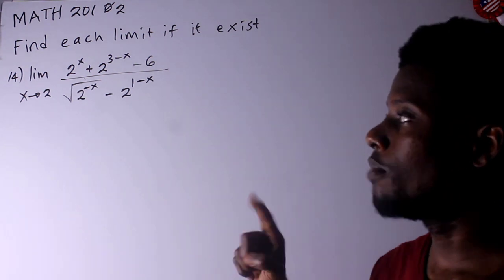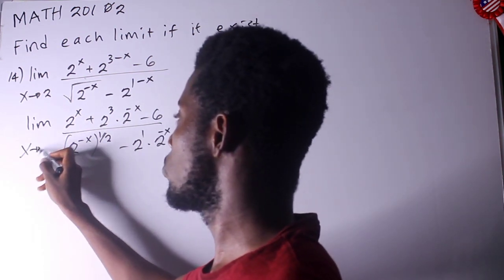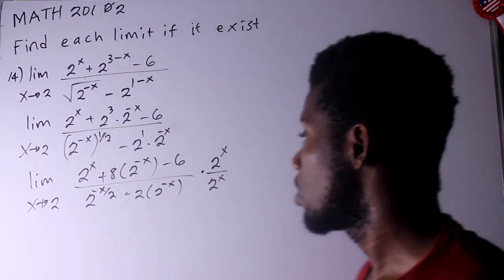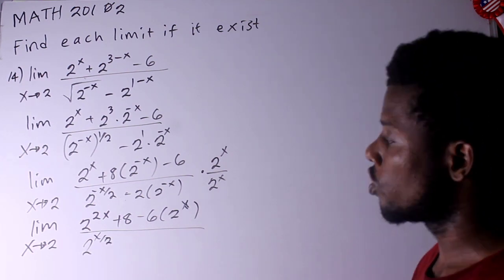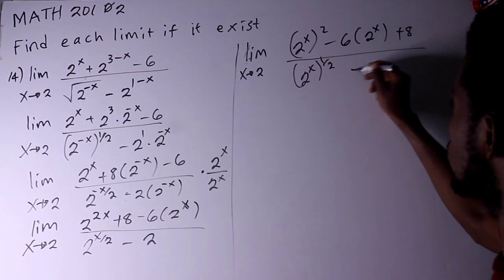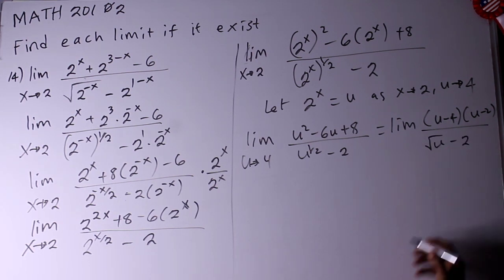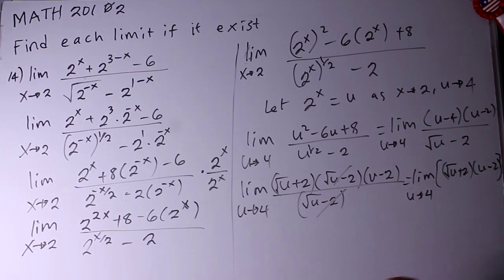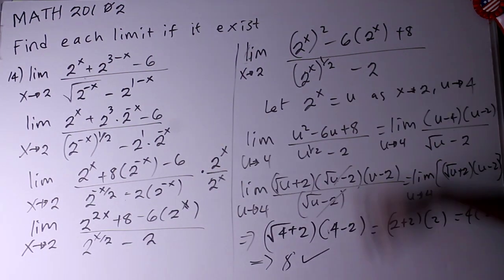Evaluating limits using substitution